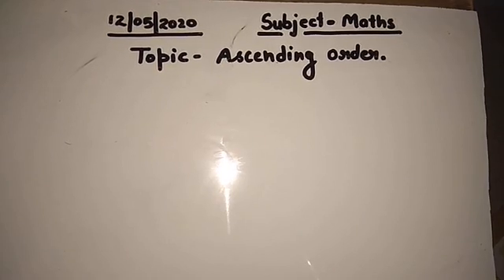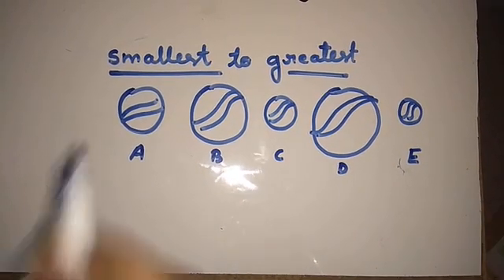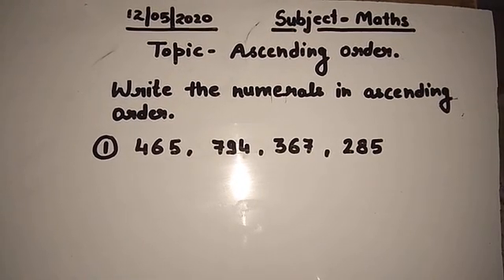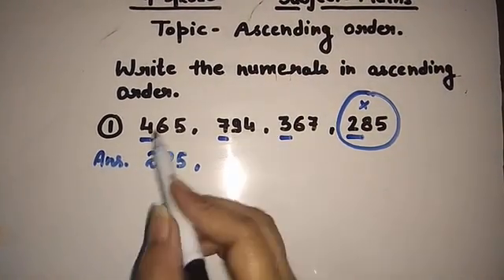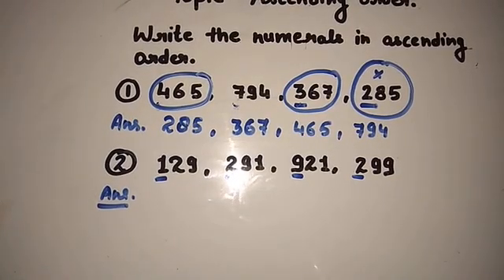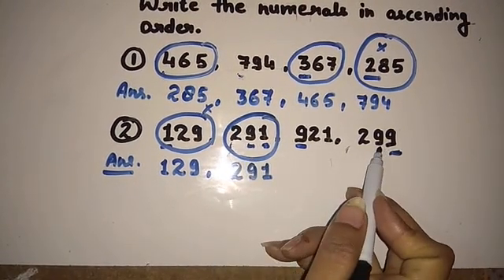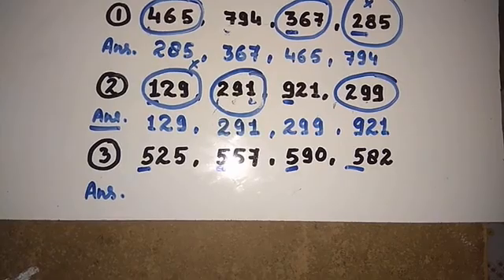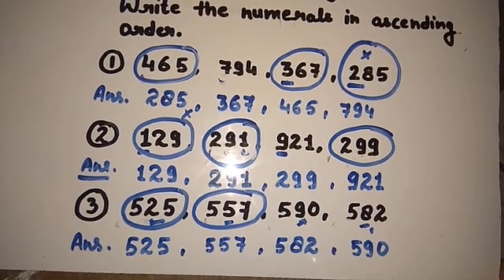class 2 Ascending order